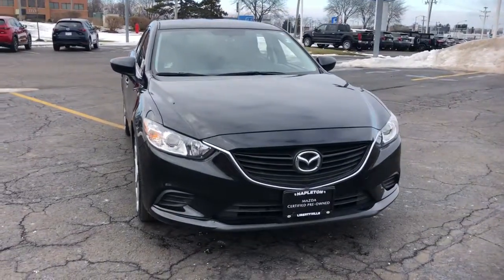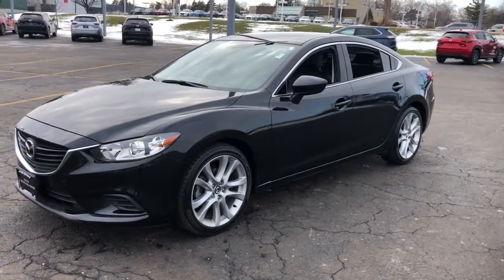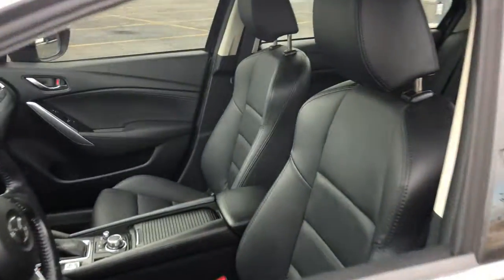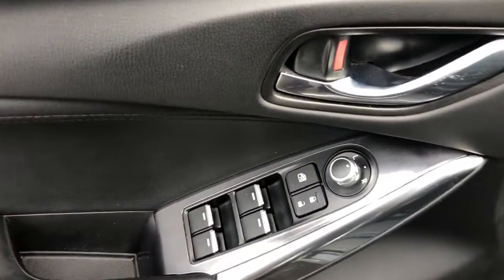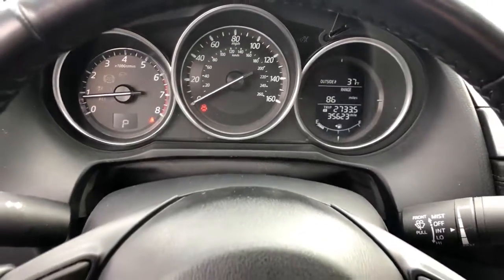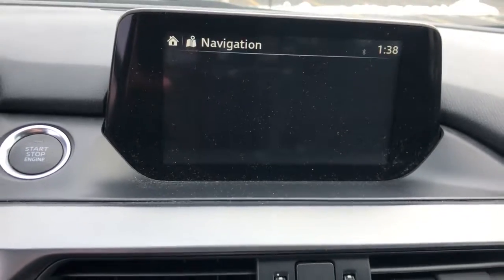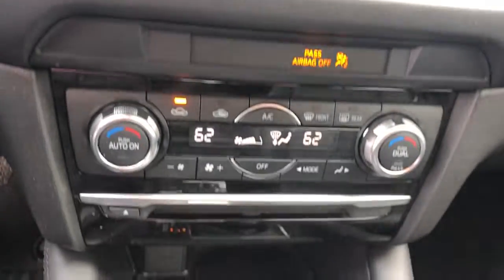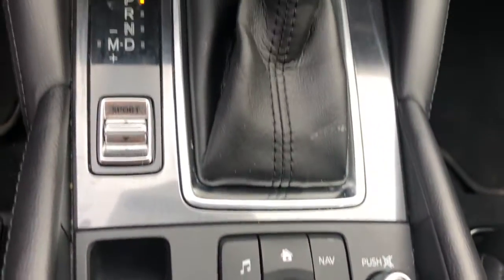2016 Mazda Mazda6 Libertyville, Glenview Crystal Lake, Arlington Heights, Vernon Hills, IL 21260A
Jet Black Mica Used 2016 Mazda Mazda6 available near me in Libertyville, Illinois at Napleton Mazda Libertyville. Servicing the Glenview, Vernon Hills, Crystal Lake, Arlington Heights, IL area.
2016 Mazda Mazda6 i Touring - Stock#: 21260A - VIN#: JM1GJ1V55G1479607

Clean CARFAX. 2016 Mazda Mazda6 i Touring Leather, Dealer Serviced and Maintained, Back-Up Camera, Mazda6 i Touring, SKYACTIV-G 2.5L I4 DOHC 16V, 6-Speed Automatic, Jet Black Mica, 19 Alloy Wheels. Awards:br  * 2016 KBB.com Best Buy Awards Finalist Reviews:br  * When function and form are treated as one, engineering is elevated to an art form. The Mazda6 is the product of engineer and designer working in unison, daring to reimagine the automobile as a whole. It is the true definition of the modern sports sedan. The 2.5L SKYACTIV-G gasoline engine pushes the boundaries of innovation even further. Mazda engineers increased its torque output to 185 lb-ft, all without compromising fuel efficiency. Combine it with the ultra-responsive 6-speed SKYACTIV-MT manual or the smooth 6-speed SKYACTIV-Drive Sport automatic transmission and the result: 184 horsepower and an astounding EPA-estimated 38 MPG hwy (Up to 40 MPG hwy with Grand Touring 2.5L with AT and Technology Package). It all begins when you slide into the luxurious driver's sport seat and fire up with the push button start. With Mazda's newly available Commander Switch, you can control the available navigation system, sound system and Bluetooth phone and audio streaming conveniently from the center console. Other available features include leather trimmed upholstery and heated sports seats. The available fully integrated navigation system with a 7-inch touch-screen display features intuitive voice recognition. Crisp, immersive sound is delivered through an available 11-speaker Bose Centerpoint Surround Sound System with AudioPilot ambient noise compensation technology. With the SKYACTIV-Body, SKYACTIV-Chassis and intuitive safety technologies, Mazda6 is built to protect. Safety features include six standard airbags, should the airbags deploy standard E911 notification uses Bluetooth and your paired phone to call 911 automatically. Available Blind Spot Monitoring uses motion-detecting technology to scan your blind spots. Source: The Manufacturer Summarybr  * Smooth and responsive powertrain; quick acceleration; excellent fuel economy; sporty handling; well-built interior with top-quality materials; stylish looks. Source: EdmundsbrbrAlthough every reasonable effort has been made to ensure the accuracy of the information contained on this site, we are not responsible for any errors or omissions that may occur. All vehicles are subject to prior sale. Price does not include applicable tax, title, license, processing and/or documentation fee or available warranty. Additional incentives may apply. Estimated monthly payment will vary depending on down payment and/or value of trade. Actual value of trade will be determined upon full vehicle inspection. Please see dealer for details.brAs a premier Illinois Mazda dealer, we have a huge selection of new and used vehicles from which to choose. Napleton Mazda online and offline customers enjoy vehicle specials every day. We offer Mazda service & parts, an online inventory, and outstanding financing options, making Napleton Mazda a preferred dealer serving Libertyville, Chicago, Algonquin, Antioch, Arlington Heights, Barrington, Buffalo Grove, Crystal Lake, Deerfield, Des Plaines, Dundee, Elgin, Elk Grove Village, Evanston, Fox Lake, Glenview, Grayslake , Gurnee, Highland Park, Hoffman Estates, Kenosha, Lake Forest, Lake Zurich, Lincolnwood, Mchenry, Mount Prospect, Mundelein and Niles area Mazda buyers. Ready to set up a test drive? Visit our Chicago area Mazda dealership in Libertyville, IL today.